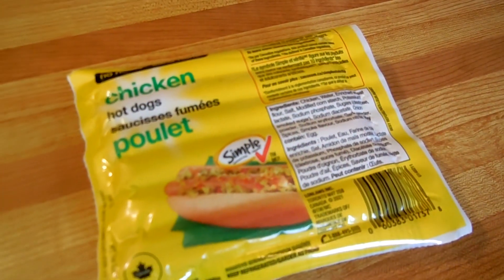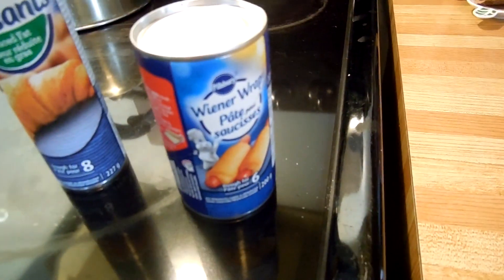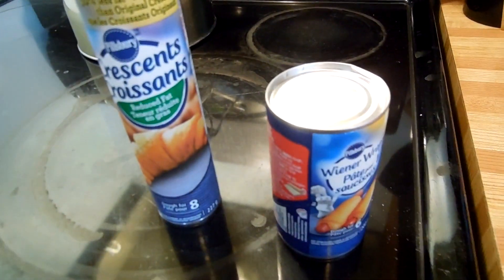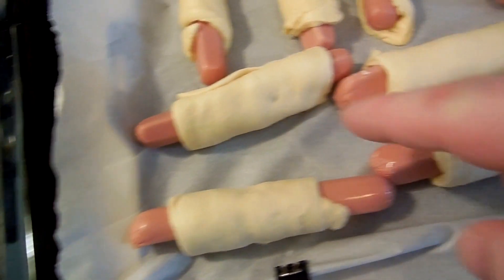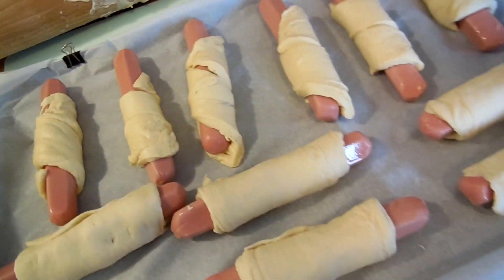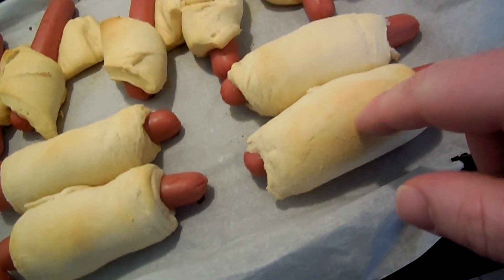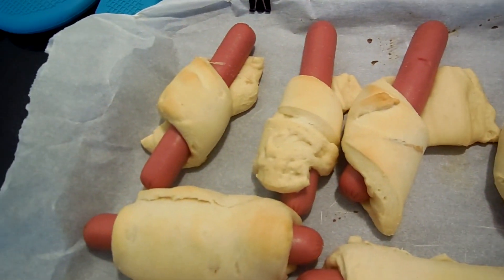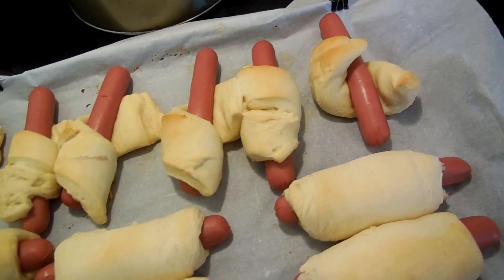Super Serious Cooking and hotdogs with dough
we use 2 different kinds of dough to make the same thing which turns out better or well which looks better.